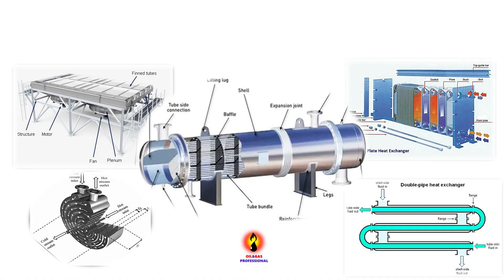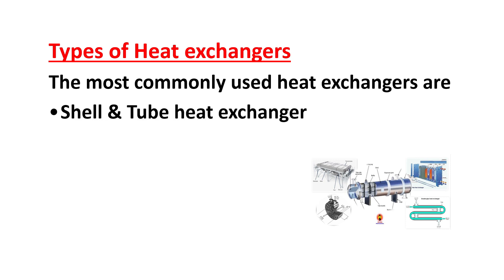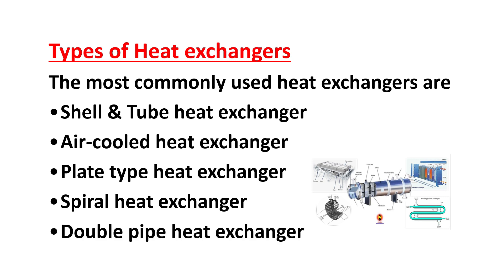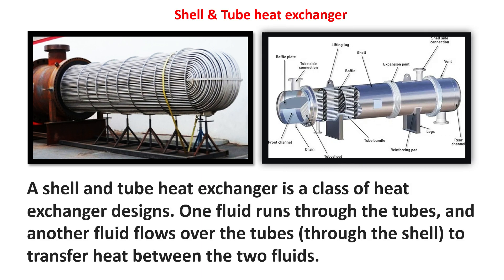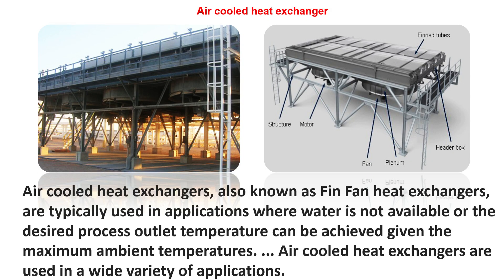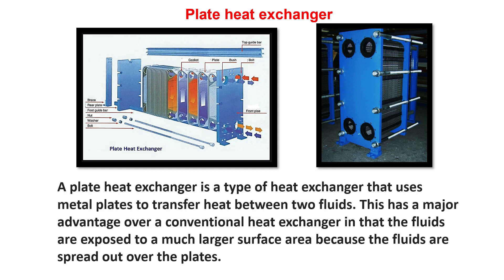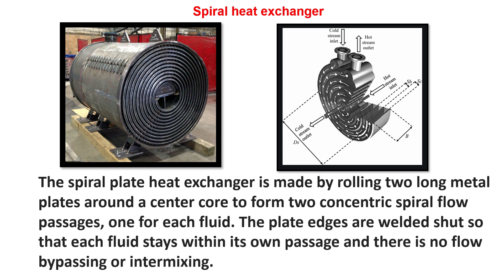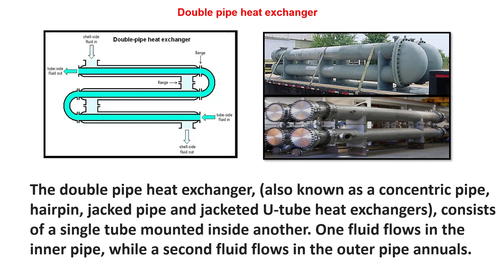Types of Heat Exchanger